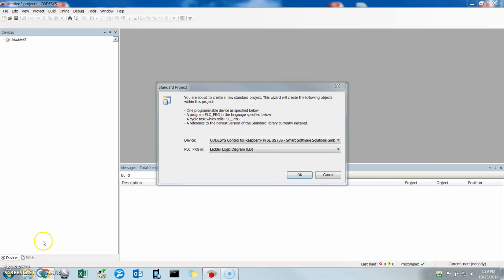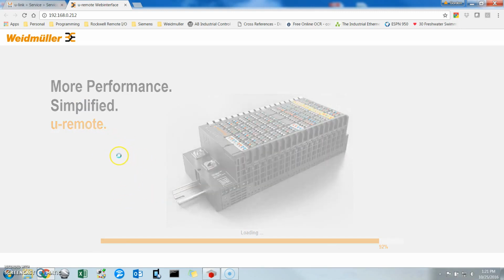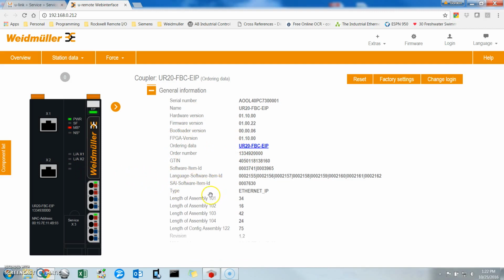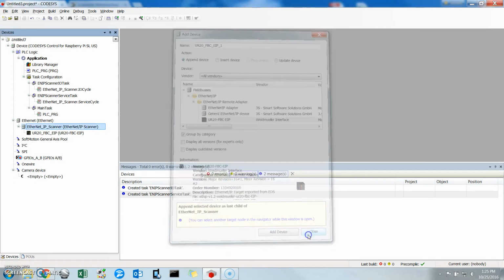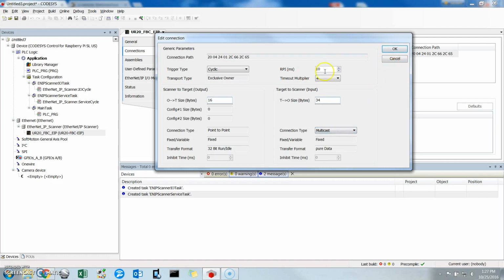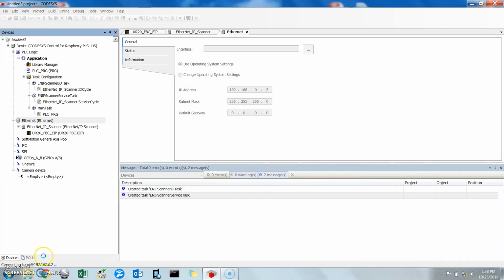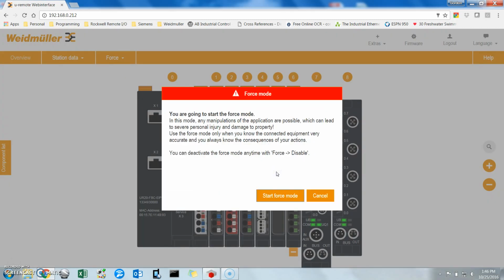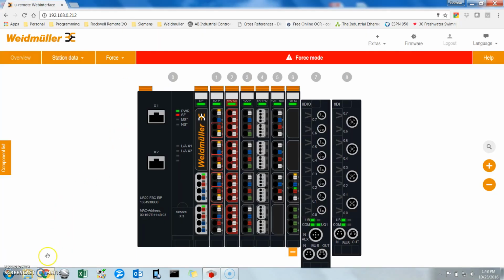Codesys, Raspberry Pi, u-remote on Ethernet/IP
Using the Raspberry Pi and Codesys along with the Weidmuller Ethernet/IP u-remote fieldbus coupler